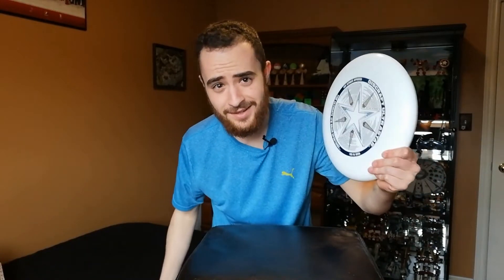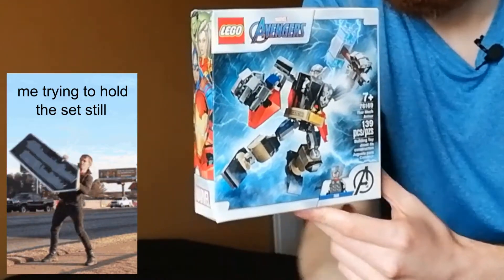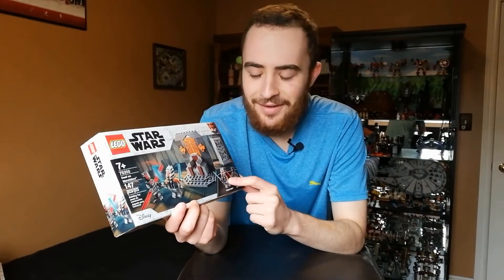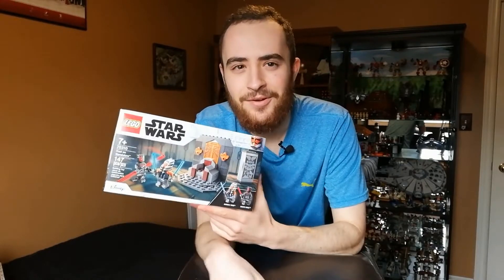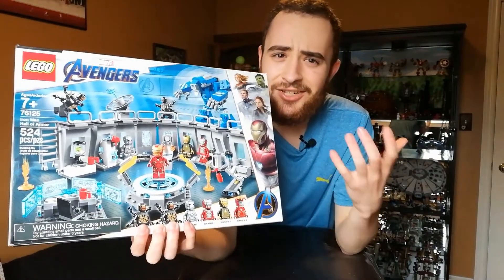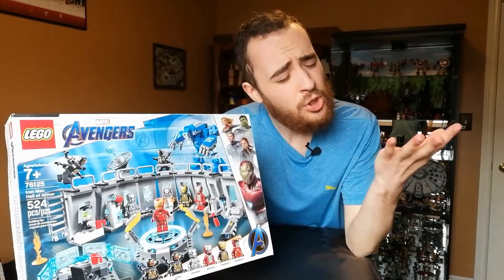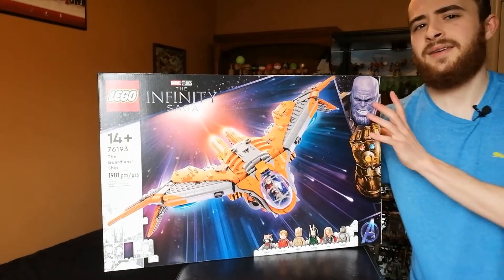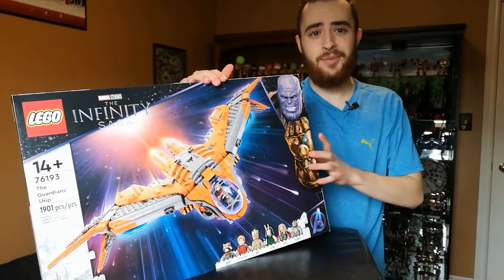A Hefty LEGO Haul Feat. My 2 Favourite Themes!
If there is one thing that 2021 did for me it was take me from like a 2 to a 10 on the "How much of a Marvel and more specifically Marvel LEGO fan are you" scale. This is a little Christmas haul of some of the sets I was graciously gifted, including my new largest set by piece count! Don't fret, Star Wars makes a cameo too. Now you can pay Star Wars 5 dollars to tell your brother Happy Birthday.